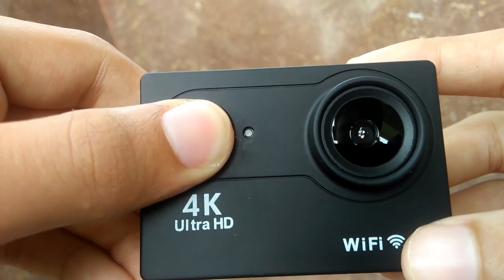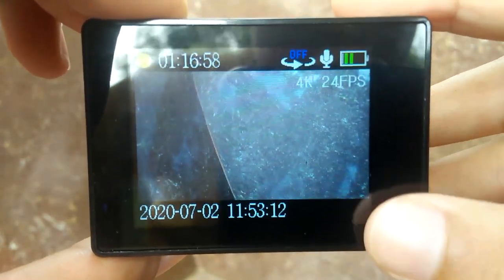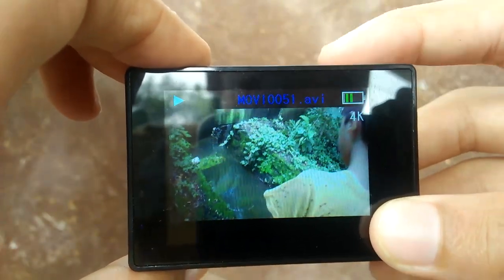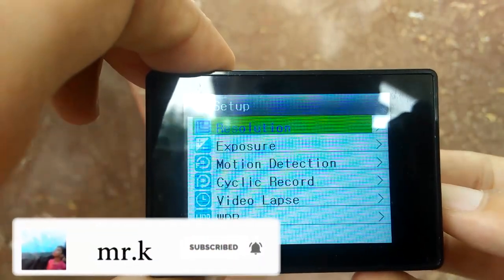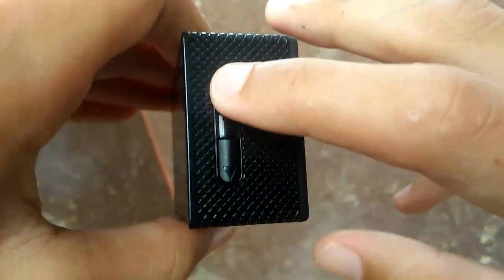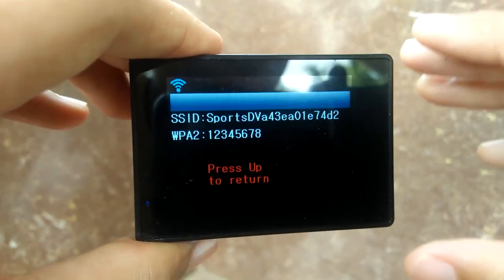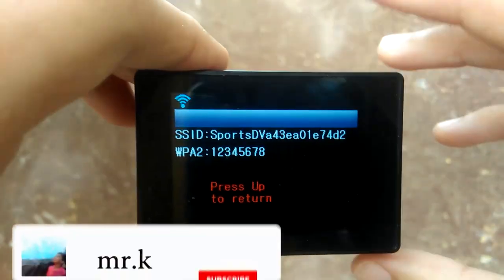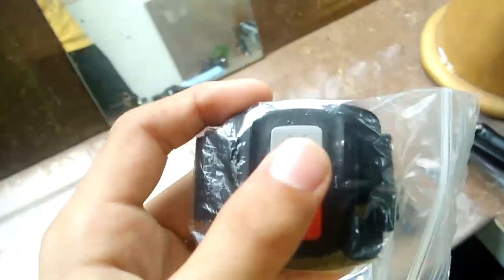4K ULTRA HD CAMERA REVIEW BY MR_K